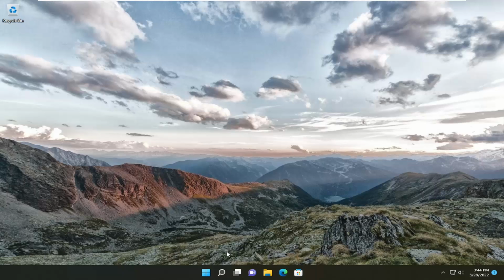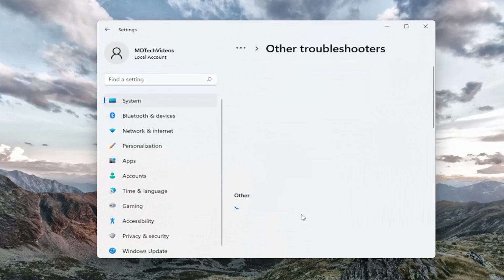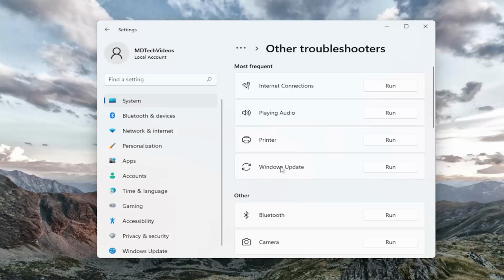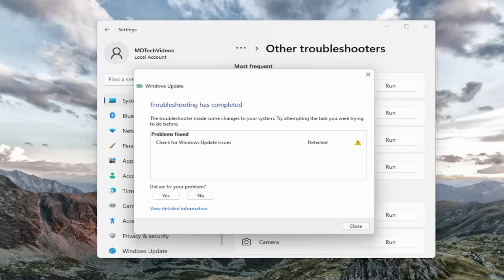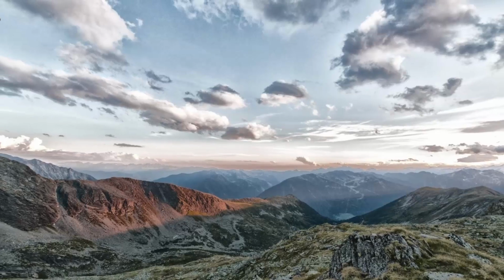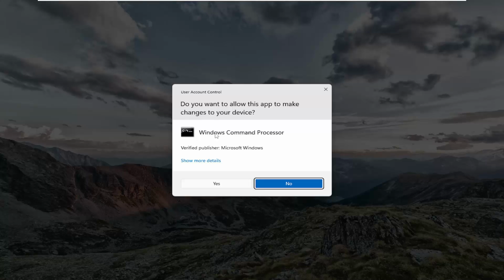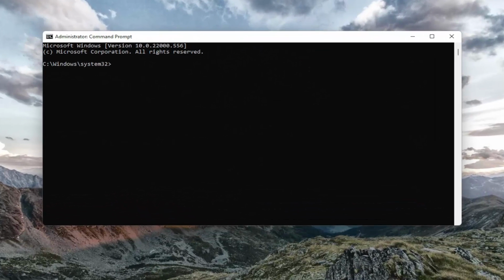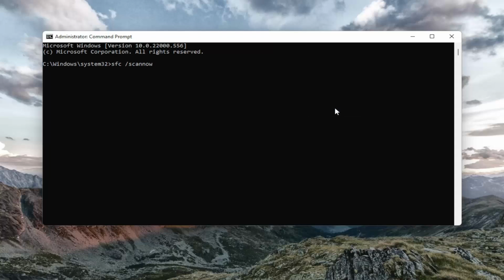How to Fix Windows Update Error Code 0x80070012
Command Used:
sfc /scannow

WIndows Updates are necessary for Windows 11/10 systems, especially because they push security updates to the computer. However, at times users encounter Windows Update error 0x80070012 while trying to update Windows 11/10. In such a situation, read through this tutorial for the resolution.

Some Windows users are reporting that whenever they attempt to open the Windows Update screen they end up seeing the 0X80070012 error code after the scan for newly available updates fails. This issue is only reported to occur on Windows 11.

Windows Updates are necessary for Windows 11 systems, especially because they push security updates to the computer. However, at times users encounter Windows Update error 0x80070012 while trying to update Windows 11.